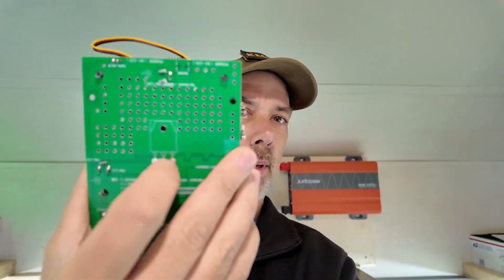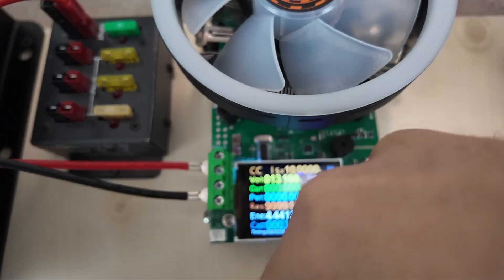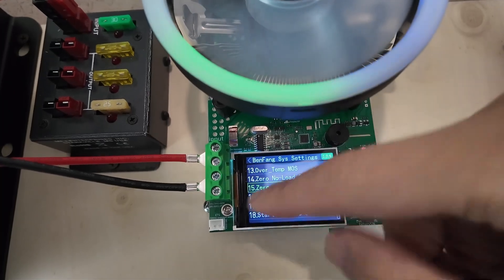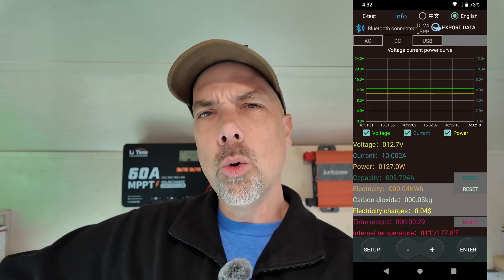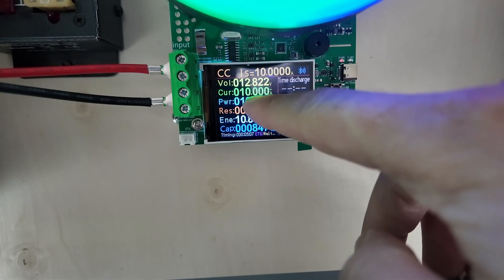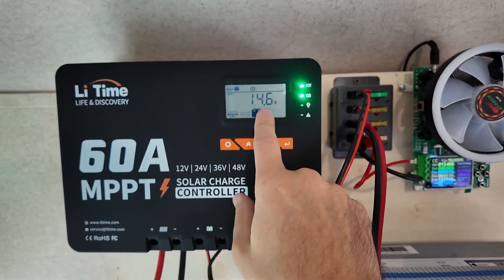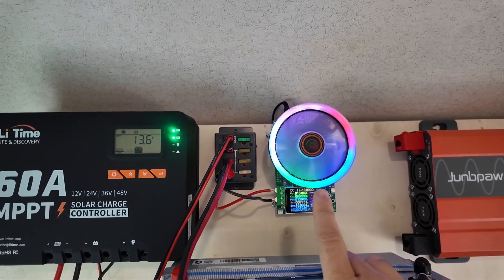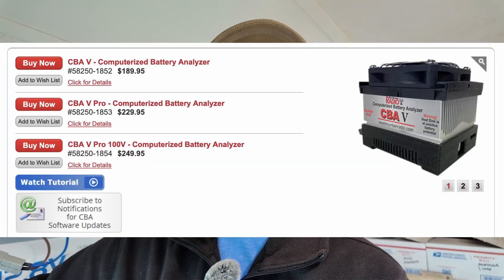I Breaks It, I Fixes It! (I Cheat)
I finally upgraded my battery tester after popping the MOSFET on the old one — and the new MakerHawk Electronic Load Tester is a serious step up. In this video, I walk through how to use this DC electronic load tester properly, avoid blowing it up, and explain why it's a must-have tool for battery testing, solar setups, and USB power analysis.

🔧 What I cover in this video:
🔌 What broke on my old unit (and how to avoid it)
🔌 Hands-on with the new color fan and LCD interface
🔌 Constant current, voltage, resistance, and power testing modes
🔌 Live demo pulling 10A from a LiFePO4 battery
🔌 USB testing with Type-C, micro USB, and barrel jacks
🔌 Discharge data logging & power consumption monitoring
🔌 Temperature protection, cutoff voltage, and calibration options
🔌 Real-world solar charge + discharge testing in parallel
🔌 Bonus tips on Ohm’s Law, power limits, and safe wiring!

Whether you're testing QRP batteries, USB packs, or full-size 300Ah monsters, this tool gets it done — for under $60.

📦 MakerHawk Tester (New version)
📦 MakerHawk Tester (Old version)